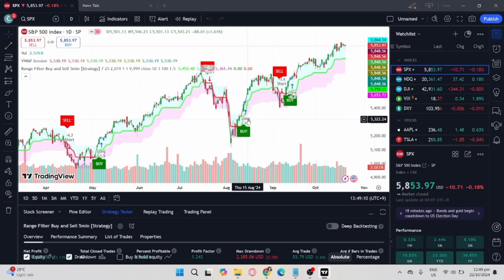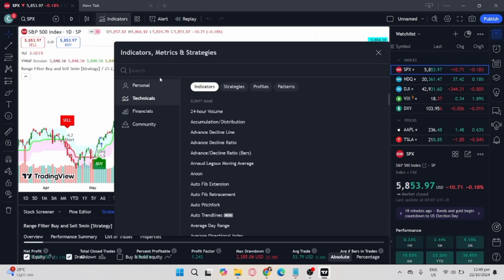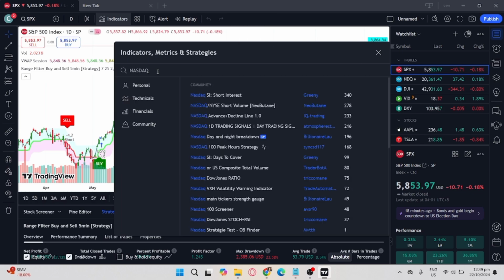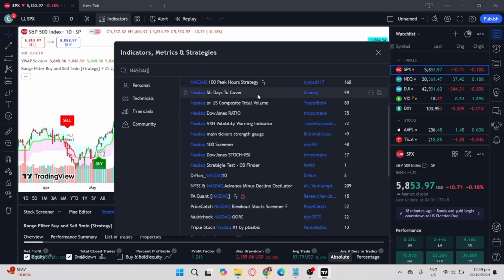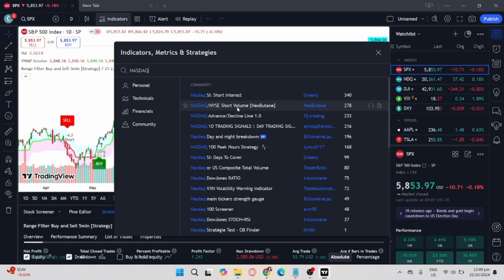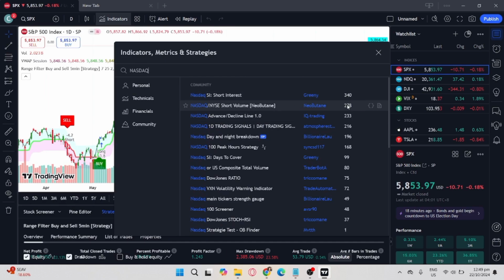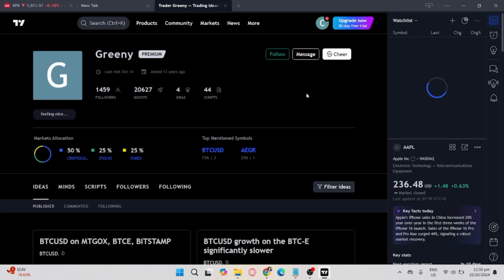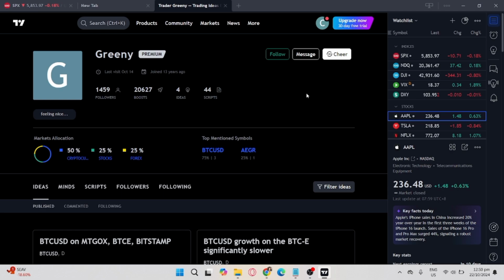How to Find NASDAQ on TradingView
In this video, I'll show you how to locate nasdaq on tradingview. The method is very simple and clearly described in the video. By following all the steps in the video, you'll be able to easily learn how to access nasdaq on tradingview